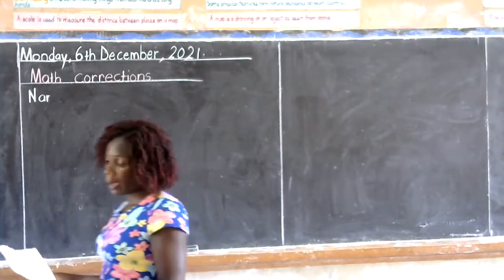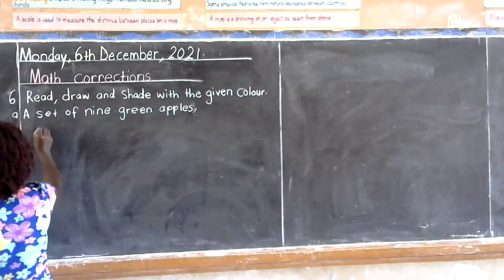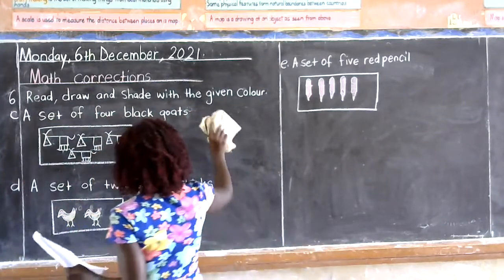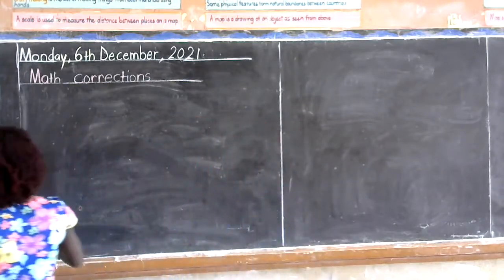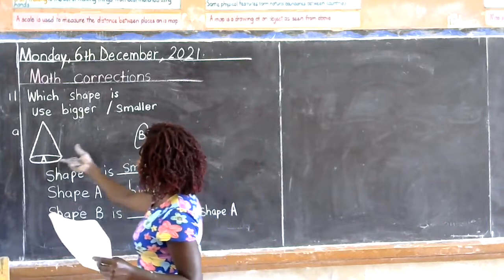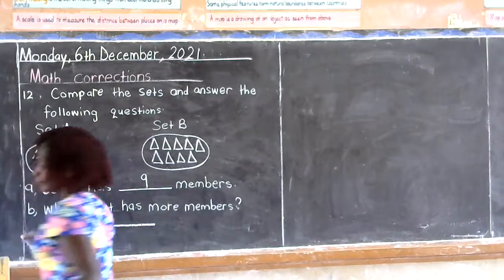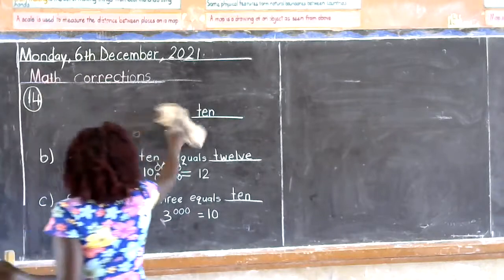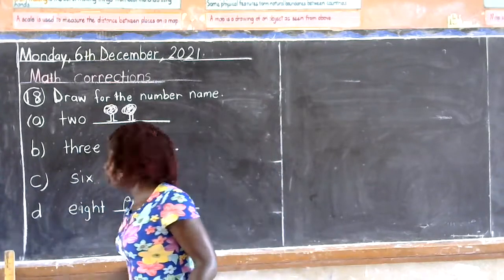MATH TOP CLASS END OF YEAR CORRECTIONS